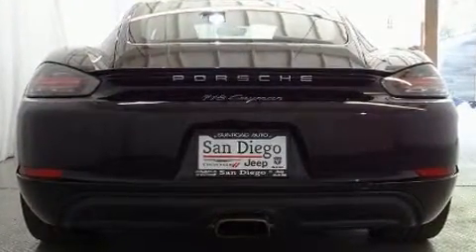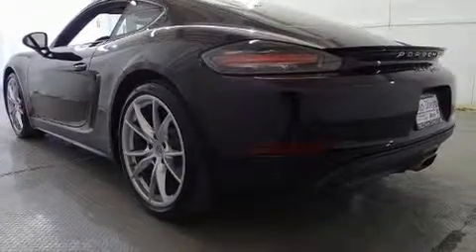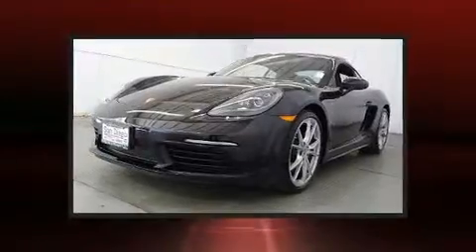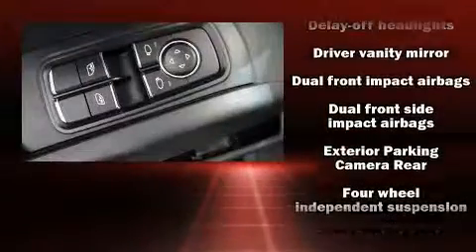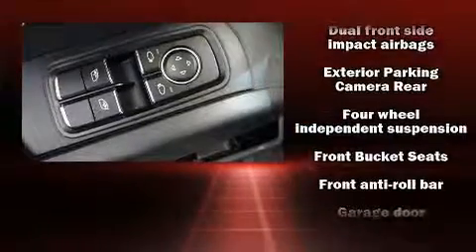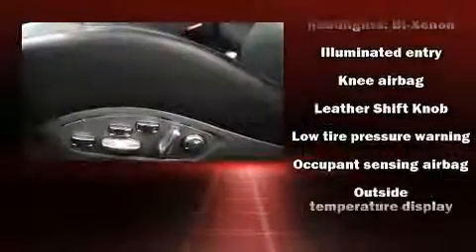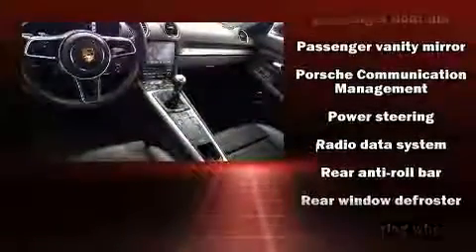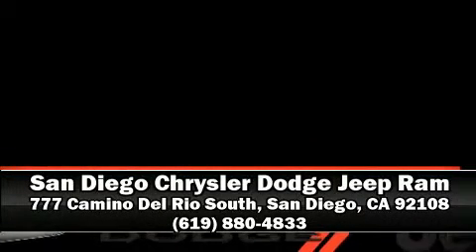2018 Porsche 718 Cayman in San Diego, CA 92108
777 Camino Del Rio South

Here's a great deal on a 2018 Porsche 718 Cayman. With just over 15,000 miles on the odometer, you'll be sure to appreciate this model's condition and value. Porsche made sure to keep road-handling and sportiness at the top of it's priority list. Under the hood you'll find a 4 cylinder engine with more than 200 horsepower, providing a smooth and predictable driving experience. Well tuned suspension and stability control deliver a spirited, yet composed, ride and drive A turbocharger is also included as an economical means of increasing performance. Porsche prioritized handling and performance with features such as: a power seat, a trip computer, front bucket seats, tilt and telescoping steering wheel, heated door mirrors, cruise control, and power windows. With high intensity discharge headlights illuminating your path, you'll always appreciate maximum visibility. Porsche ensures the safety and security of its passengers with equipment such as: dual front impact airbags, head curtain airbags, traction control, brake assist, a security system, and 4 wheel disc brakes with ABS. A Carfax history report provides you peace of mind by detailing information related to past owners and service records. Our sales staff will help you find the vehicle that you've been searching for. We'd be happy to answer any questions that you may have. Stop in and take a test drive!